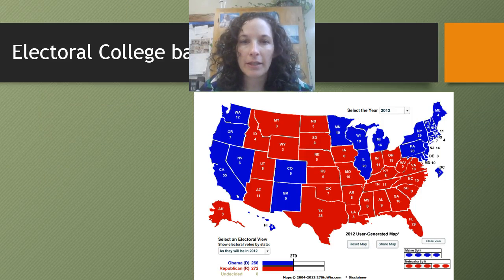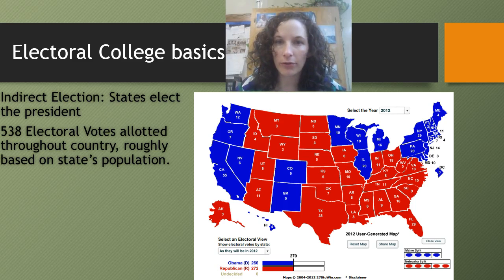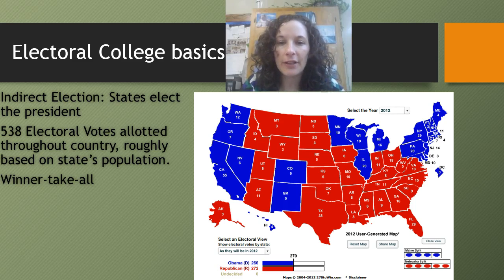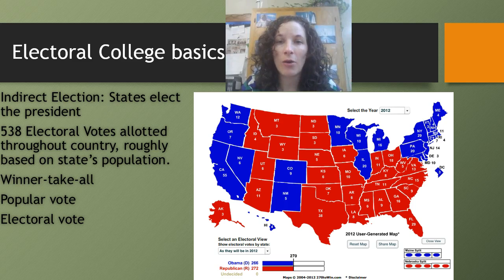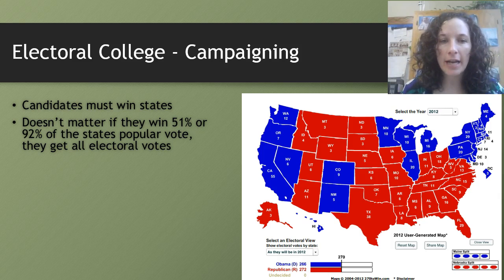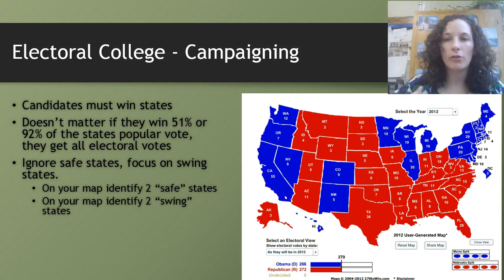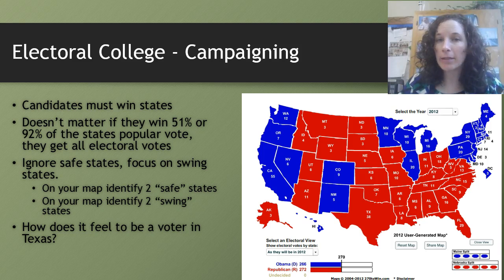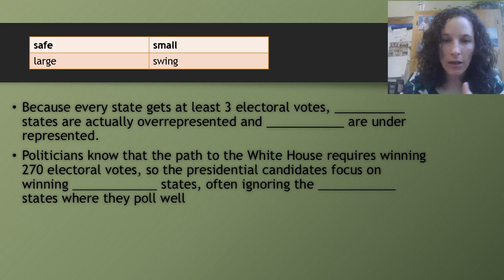Electoral College basics